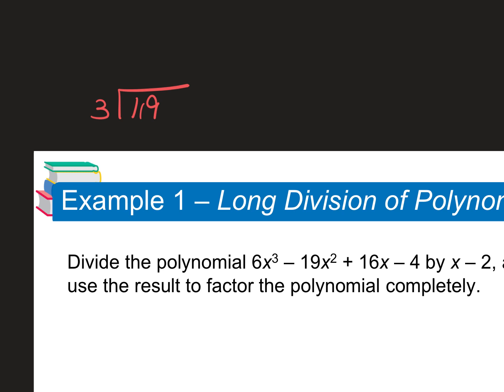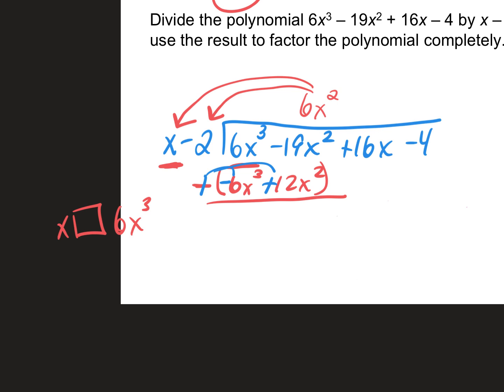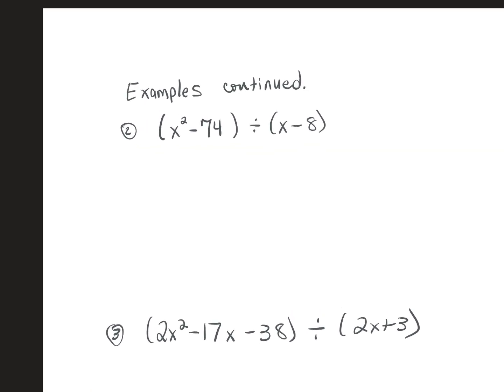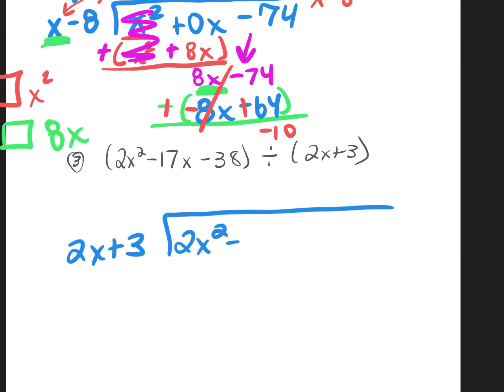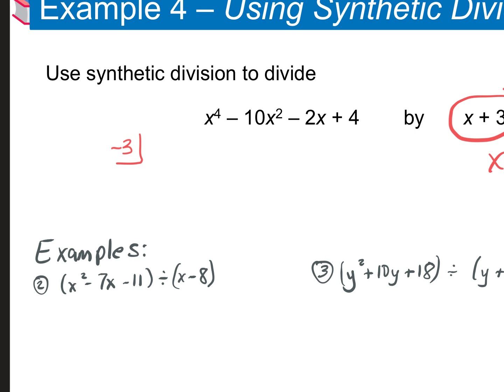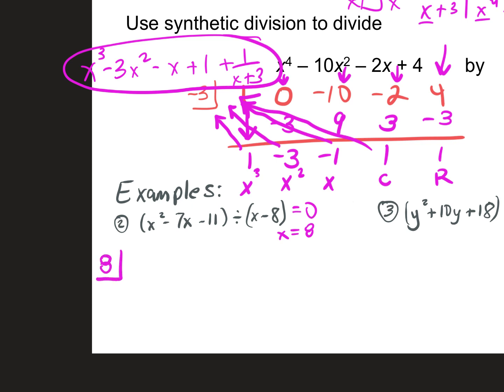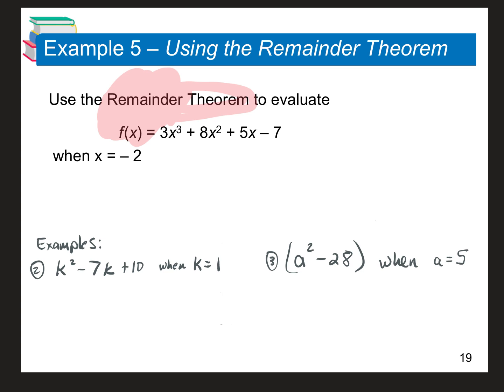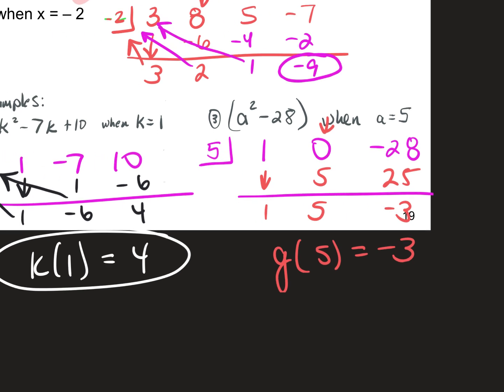09.08 PCH 2.3 Real Zeros PART 1